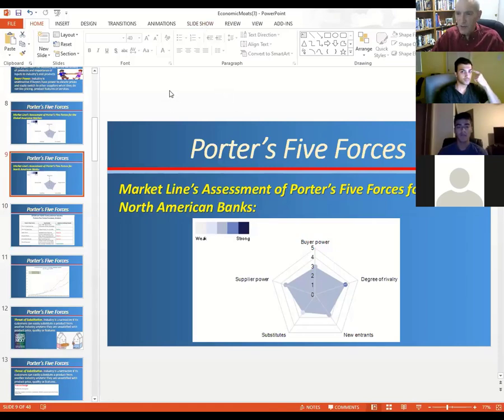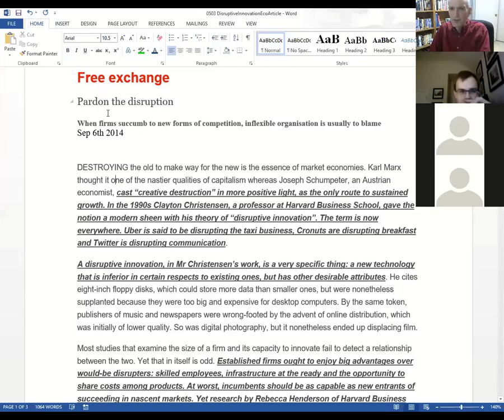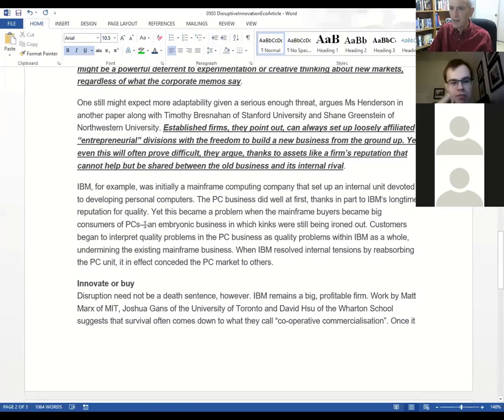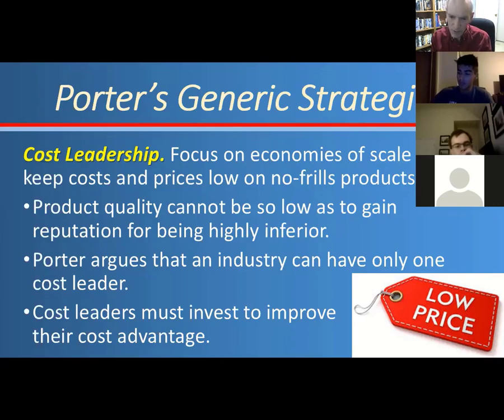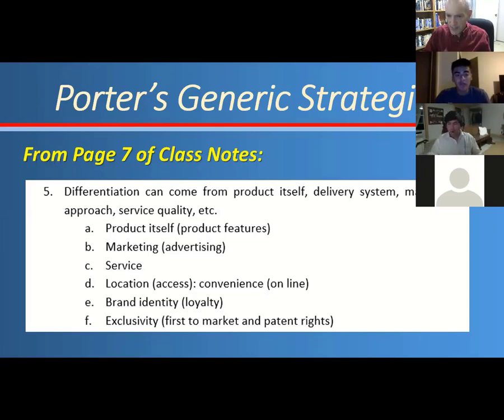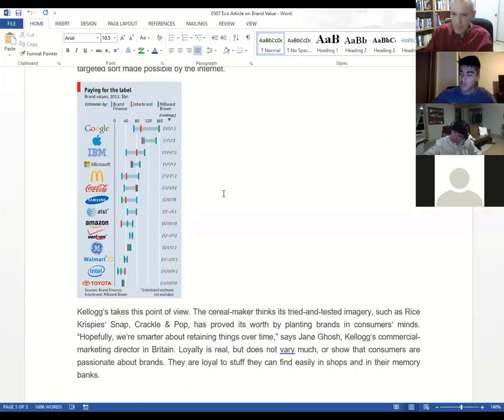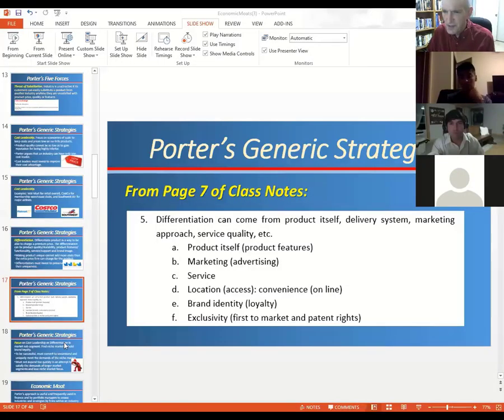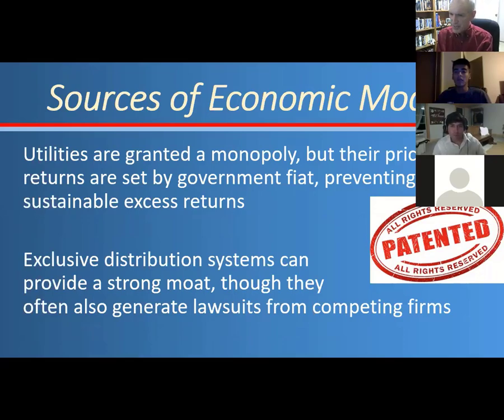UTSA Security Analysis Class 4 September 3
Porter's Generic Strategies
Start Economic Moats